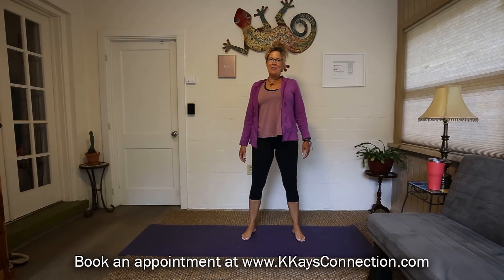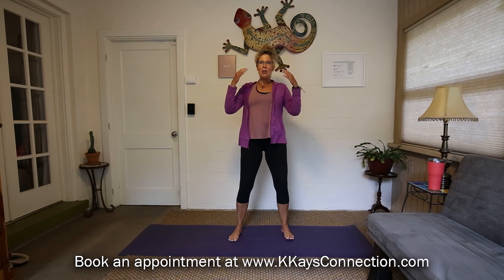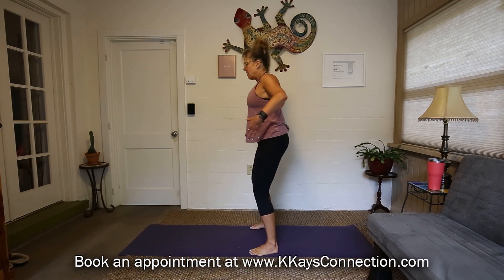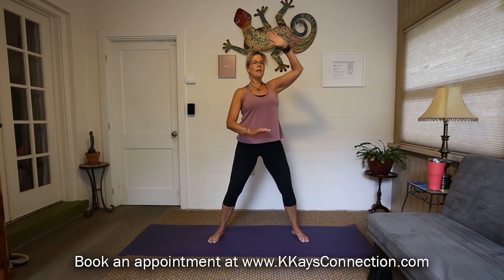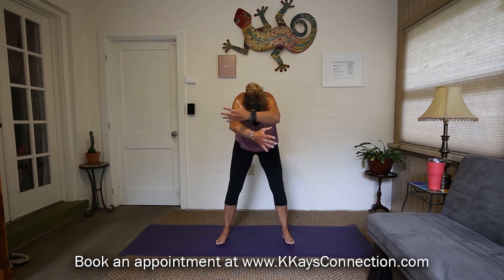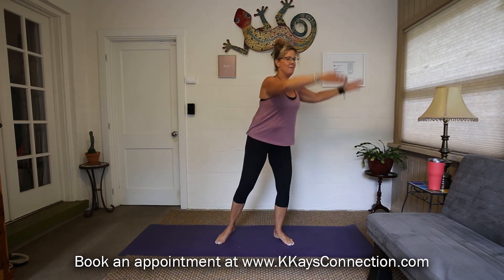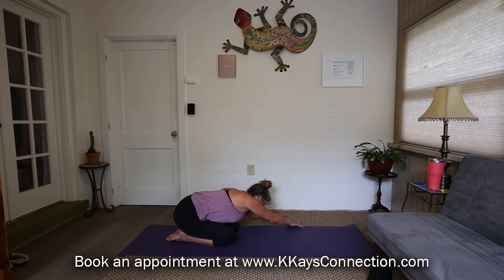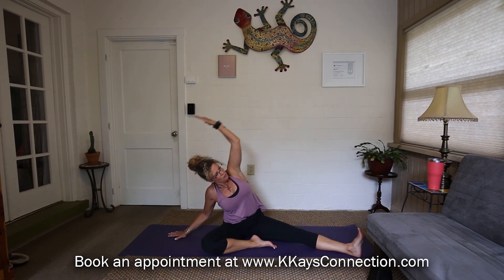4/24/20 – Friday Workout – Tai Chi, Yoga and Pilates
Warm up the connective tissue and lengthen those muscles in our Friday workout.